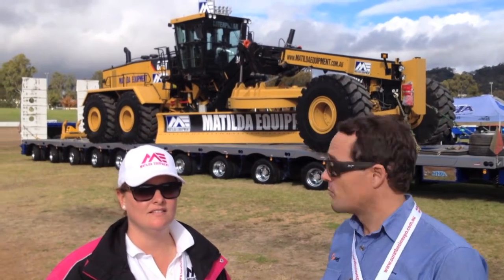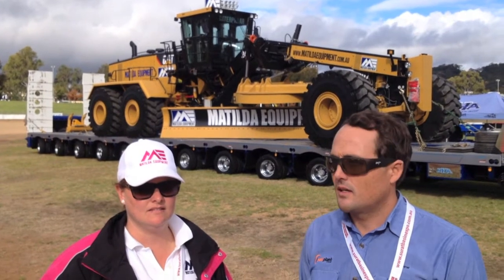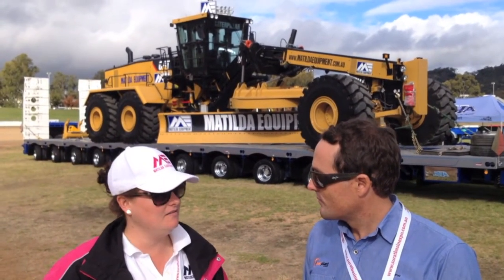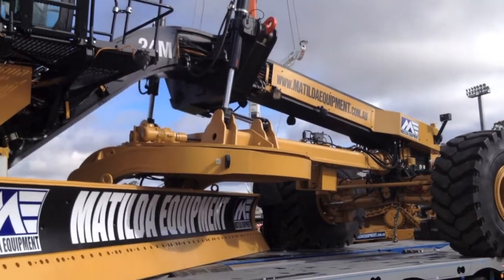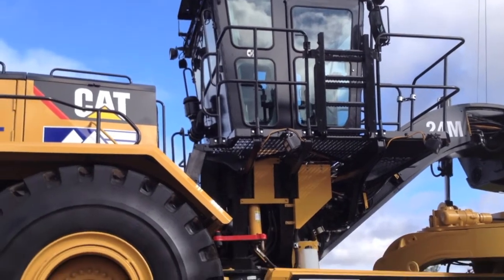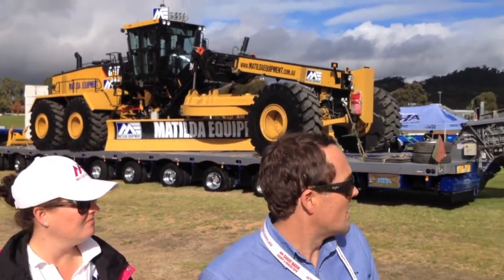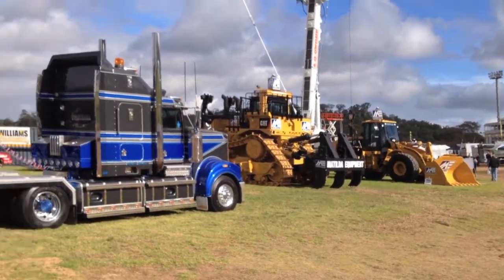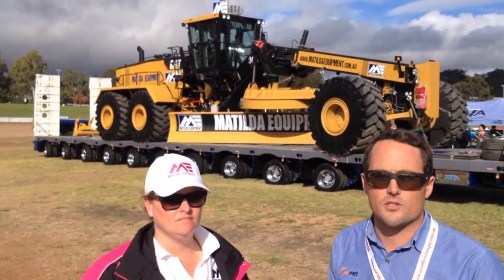Surat Basin 2014: Matilda Equipment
iSeekplant's Projects Director, Drew McPherson talks with Sarah Cox of Matilda Equipment about their new 24M Caterpillar Grader during this year's Surat Basin Energy and Mining Expo. Matilda Equipment is one of few plant hire companies in Australia who own a grader of its size. Drew and Sarah also discuss Matilda's new gear as well as the projects in progress. Check out what they have to say.